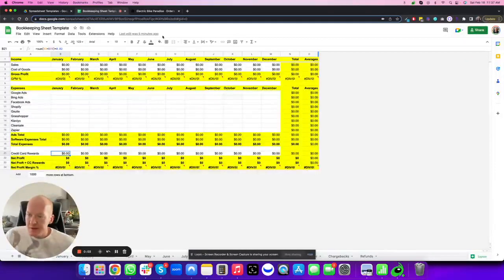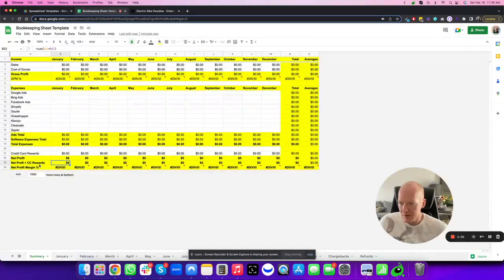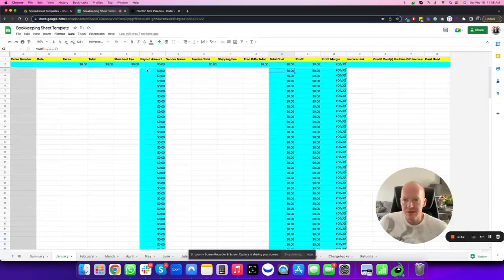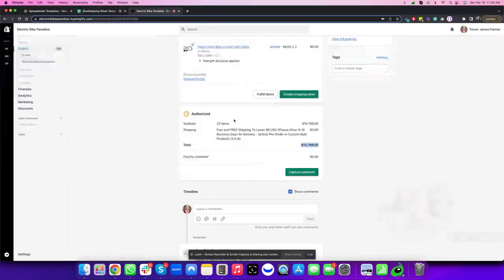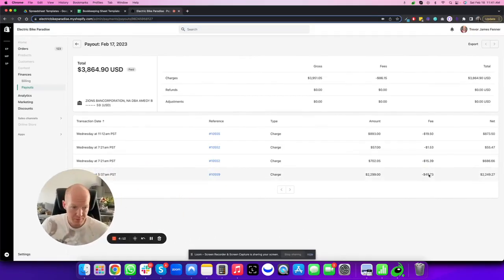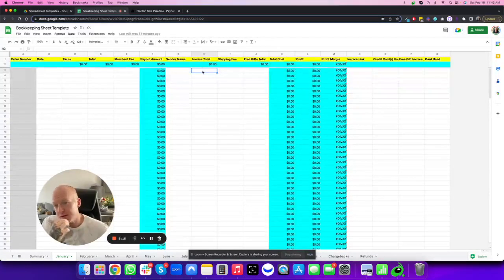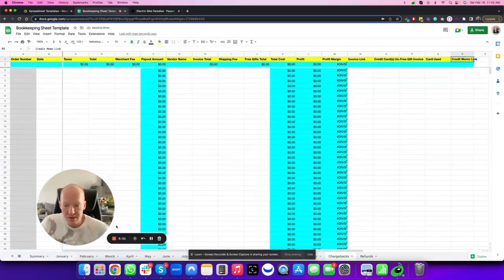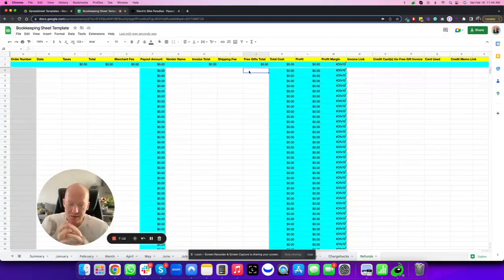Module 5: Business Finances and Bookkeeping | High-Ticket Dropshipping Course